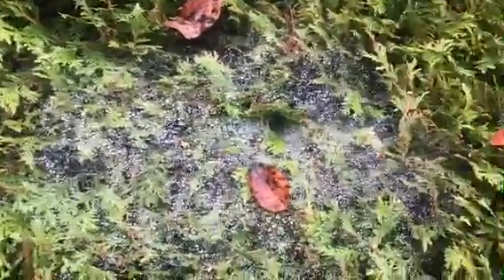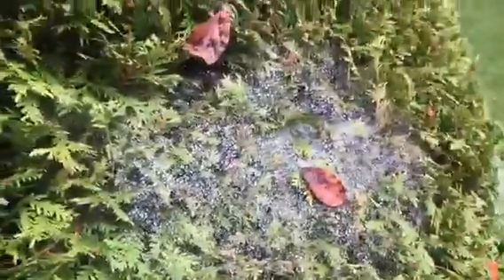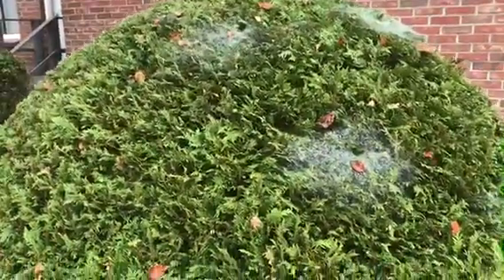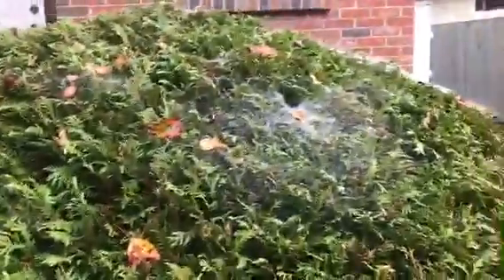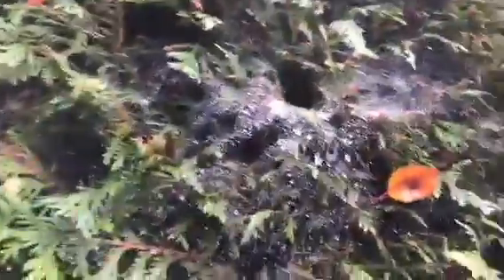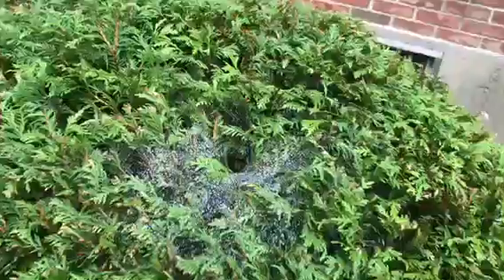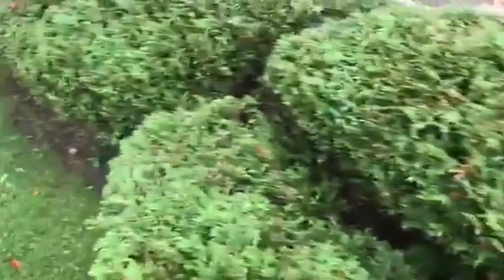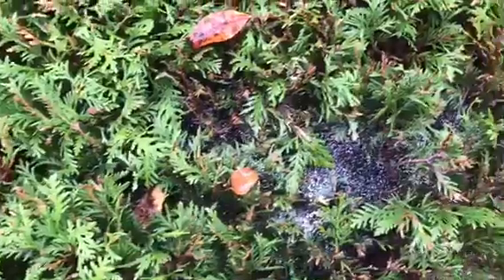Grammy’s Adventures Vol 12 spiders